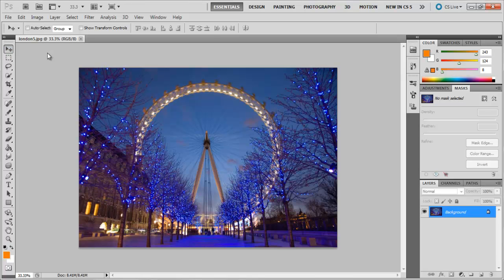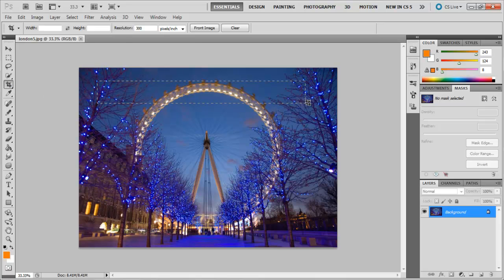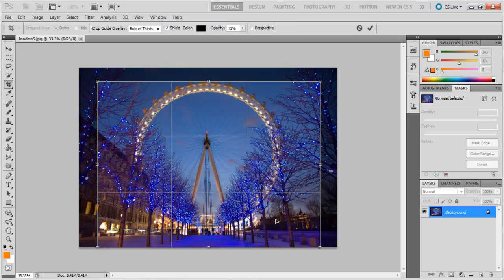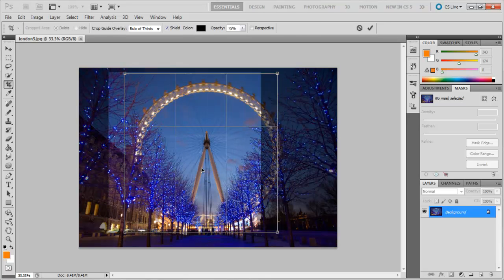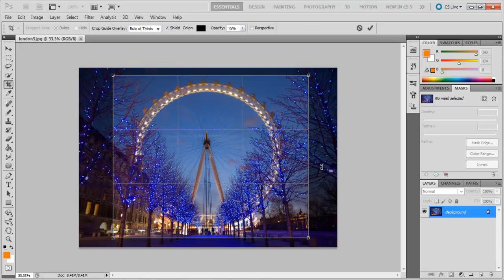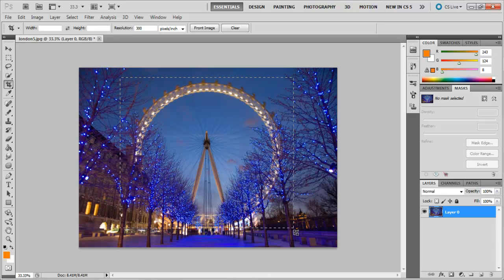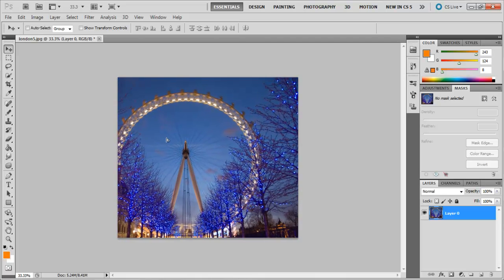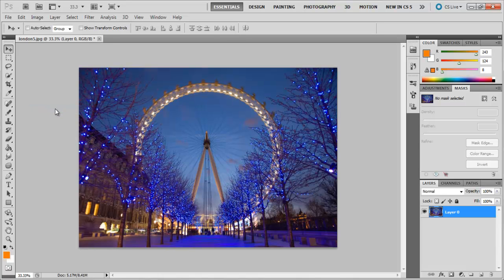How to crop, hide and reveal all in Adobe Photoshop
In this tutorial you will be learning how to crop, hide the unwanted pixels or composition instead of deleting it right away and then how to reveal it all again in Photoshop CS5.

To crop in Photoshop is a very important and frequent task that you will be performing a lot while using this software. A typical crop allows you to delete all parts of the image that you want to let go of.

Step # 1 -- Select the "Crop" option

The first thing that you need to do after opening the image is to select the crop option. To do this, either press the "c" key or choose the "crop tool" from the toolbar on your left. Create the window around the part of the image that needs to be cropped. If you are not satisfied with the crop you can adjust the boundaries as per your need.
Once you're done with adjusting the crop frame simply press "enter" or double click in it to delete the unwanted pixels. If you want to cancel the crop anytime you can press the "esc" key.

Step # 2 -- Manually set the crop frame size

There are times when you want the image to be cropped to a specific size like 4x6 inches, etc. Photoshop allows you to do this easily.
One way to do it is by entering the width and the height of the image you want manually. Do this by going on the options bar at the top for crop tool.
Another way is to select the "Crop tool" next to this option bar. This opens a drop down menu consisting of the most commonly used measurements. You can select anyone of them to apply these dimensions to your crop frame.

Step # 3 -- Produce a new layer

This option is used when after cropping you do not want to delete the pixels outside the crop frame. This is due to precaution as might need the portion outside the frame later on.
To do this, you first need to create a transparency layer since the background layer cannot be deleted. For this, double click on the background layer to produce a layer that supports transparency.

Step # 4 -- Hide portion outside the frame

Now select the crop tool and make a frame. Before you press "enter", go to the crop options bar at the top and click on the hide option. It hides the rest of the image behind the layer.
You can still move the image around using the "move tool" that you can select by pressing "v". This allows you to change the portion of the image visible in the frame.
However, is not possible to hide your crop in Photoshop if you are working on the default 'background' layer which does not support transparency.

Step # 5 -- Bring the complete image back

To bring the complete image back go to the "Image" menu, drop down and choose the "Reveal All" option.
This automatically brings back your whole image that you were about to cropped and hid before.